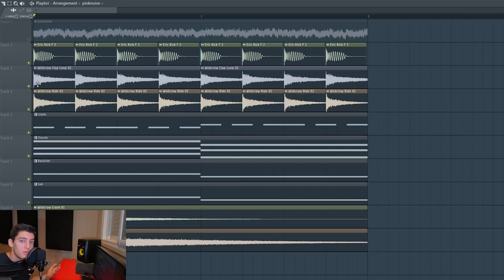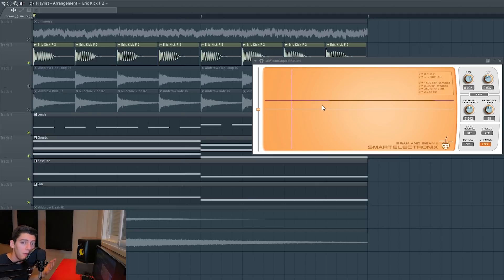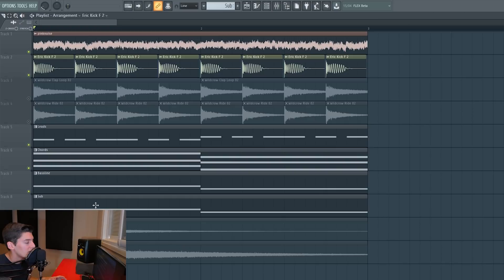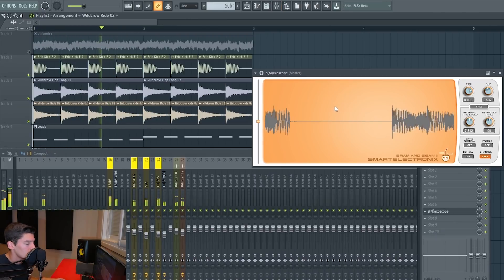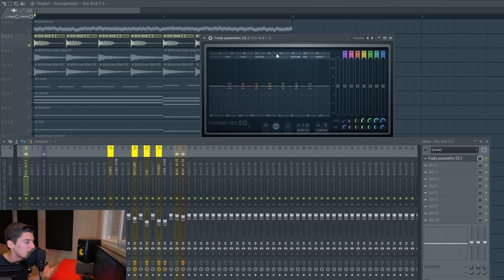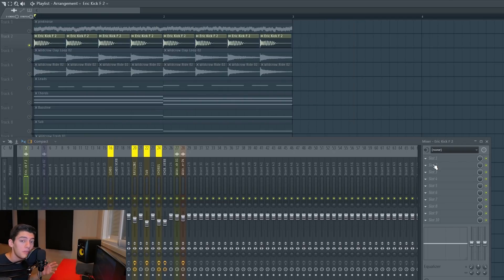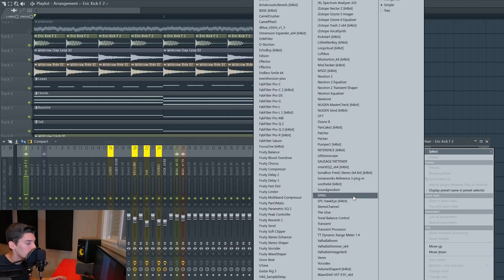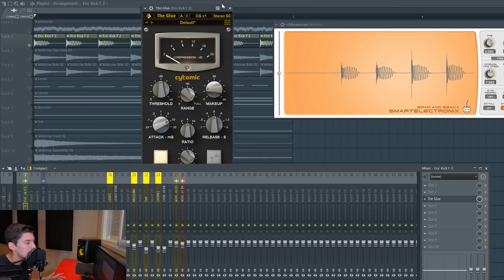MAKE KICK CUT THROUGH THE MIX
▶▶▶ MY EQUIPMENT ◀◀◀